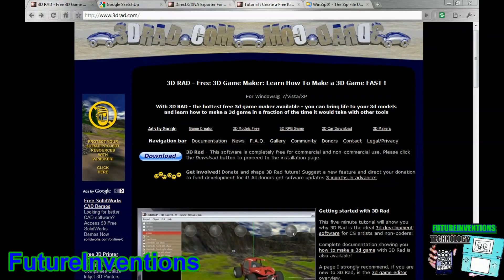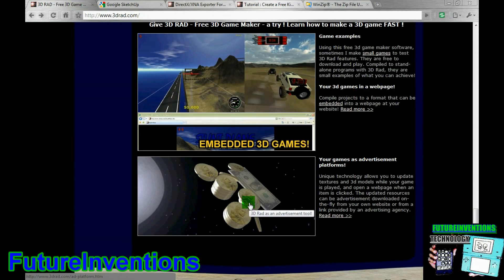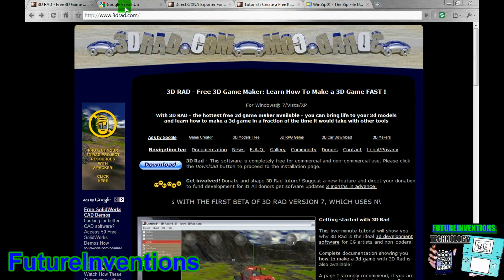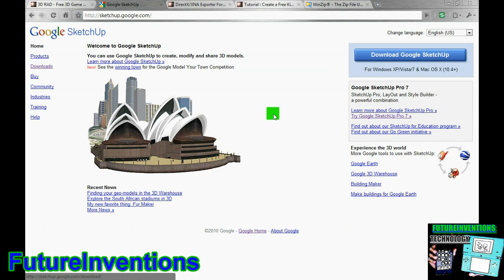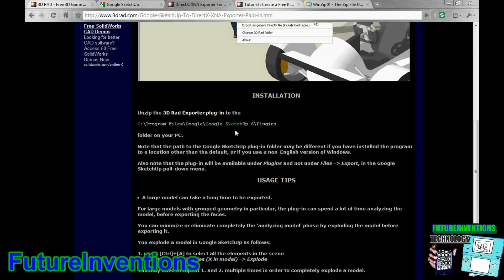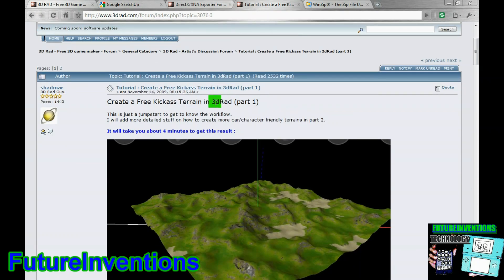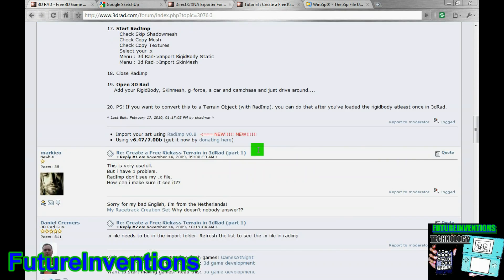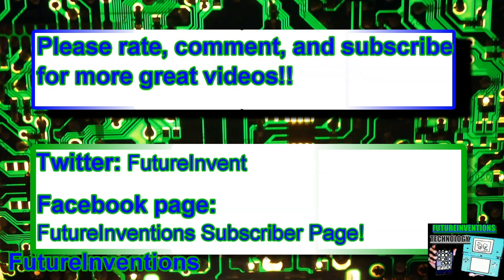How to Make Your Own 3D Videogame for FREE!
Just follow the simple steps to start making your own 3D videogame! I'll have more videos on this out soon!